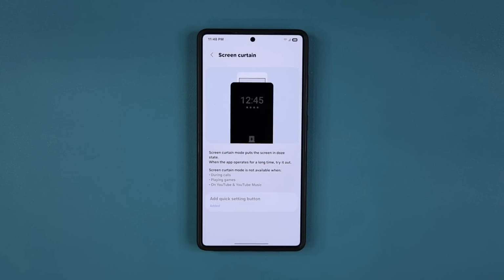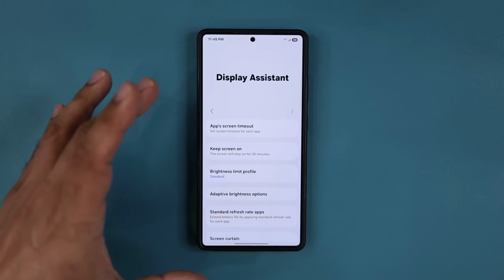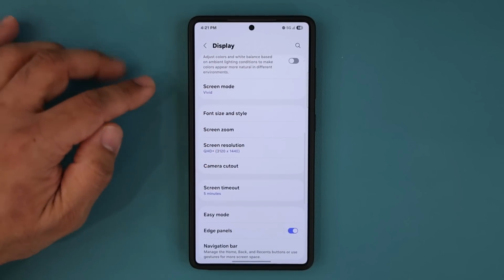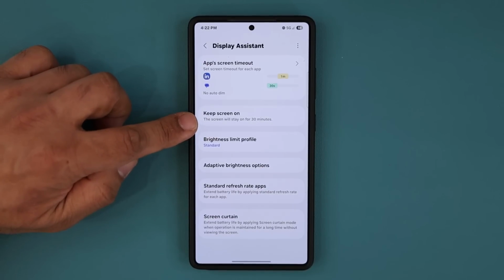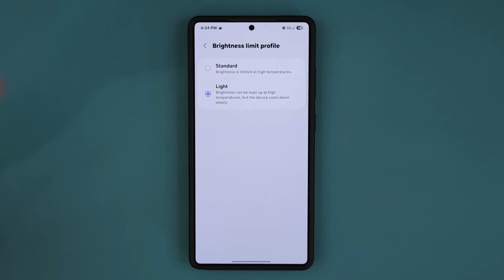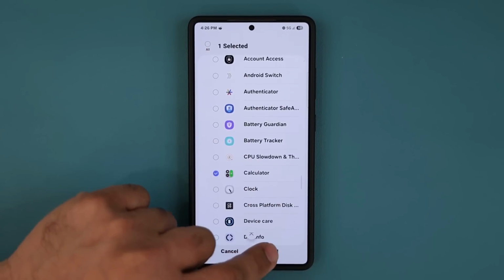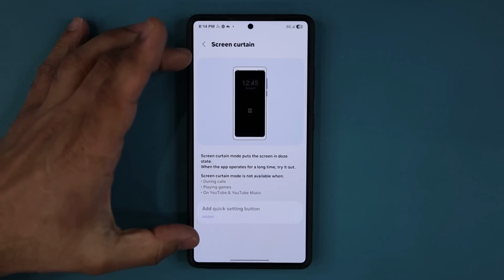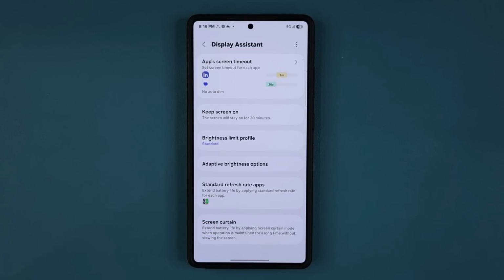Powerful New Samsung Update for Millions of Phones - 6 New Features!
(Download Links + Check Great Samsung Deals)

Samsung has released a powerful updated app that brings 6 new features to millions of samsung galaxy smartphones! Let's dive in and inspect each feature one by one.

This app has been moved from Good Guardians to Good Lock.

Currently, this app is available on S25 series as well as on any phone running ONE UI 7.0 beta as well.